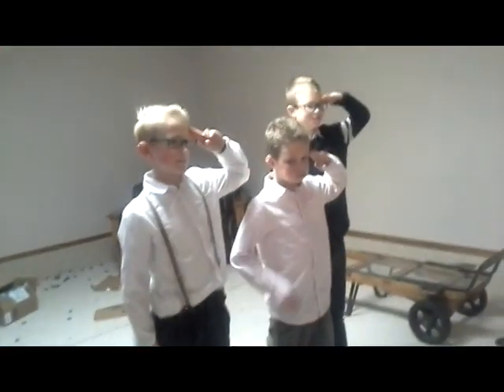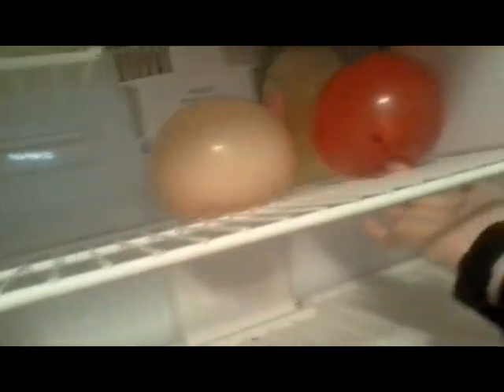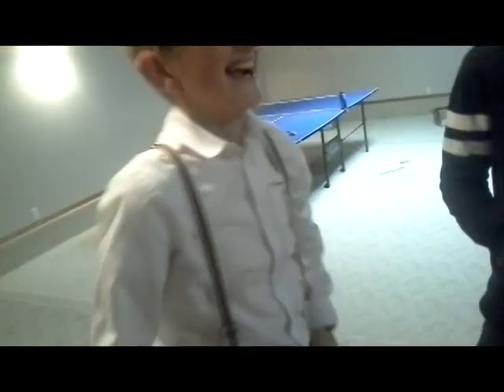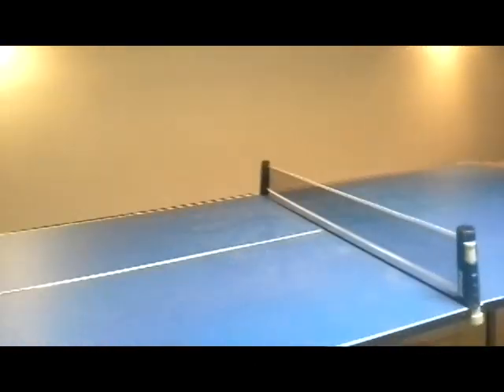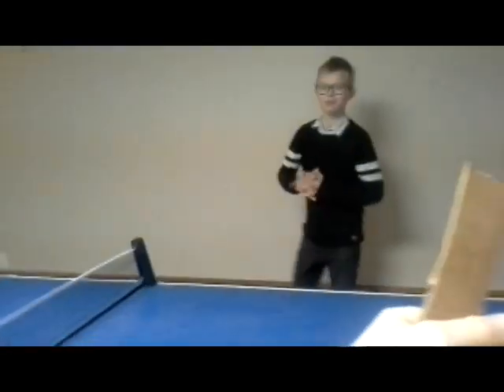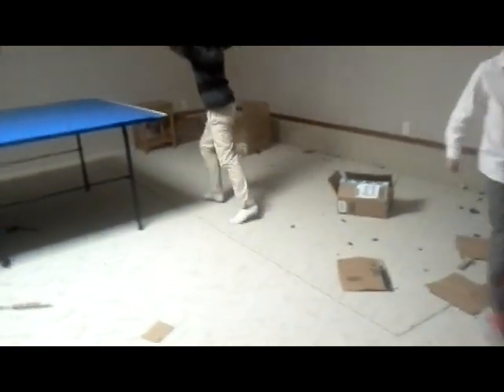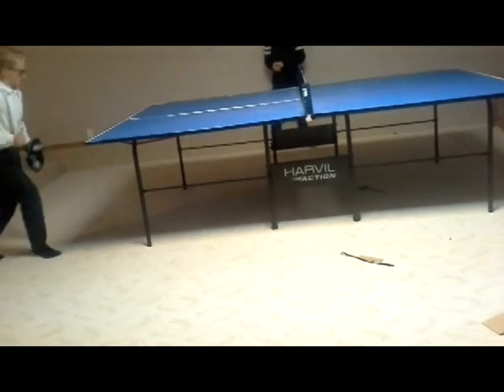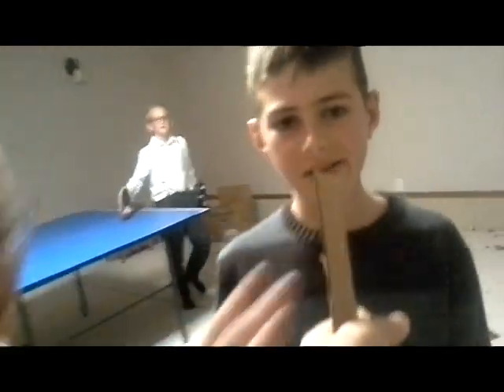What Happens When You Put A Water Balloon In The Freezer?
Today is a science experiment not cubing. We will also be doing the second challenge in this video so enjoy.